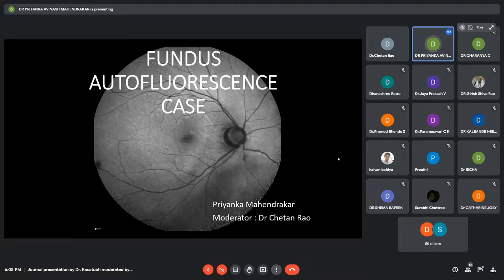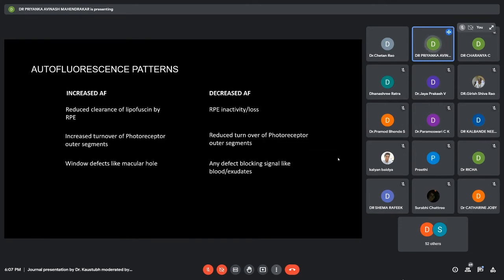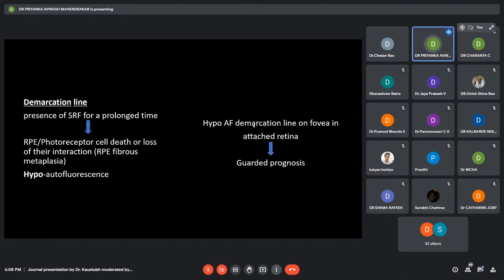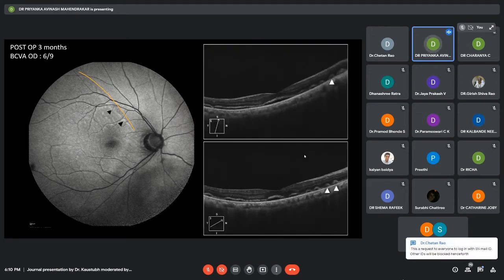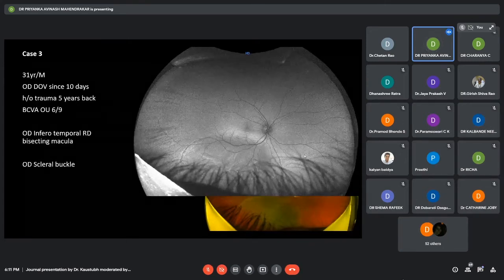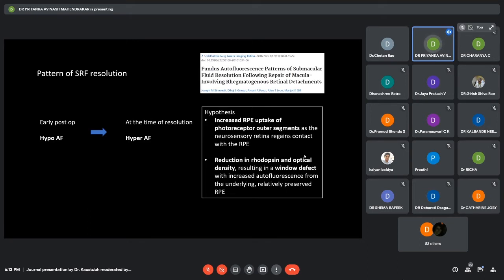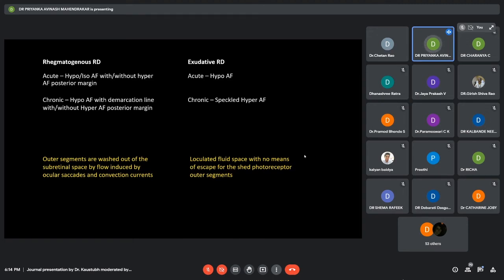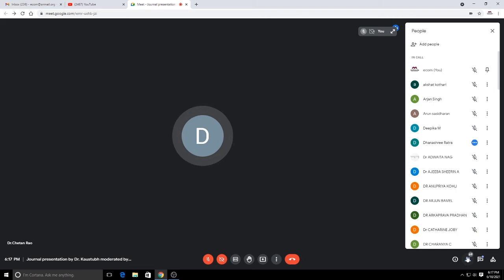Fundus Autofluorescence Case, Dr Priyanka Mahendrakar, 10 June, 2021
Title: Fundus Autofluorescence Case
Presenters: Dr Priyanka Mahendrakar
Moderator: Dr Chetan Rao